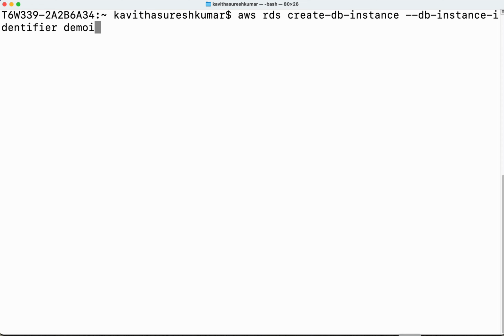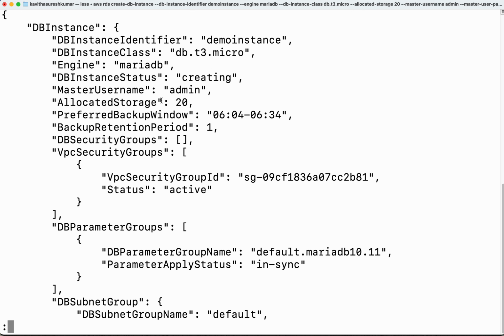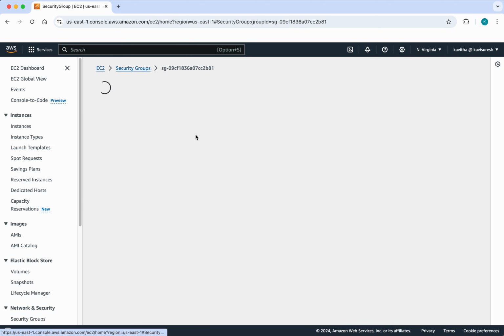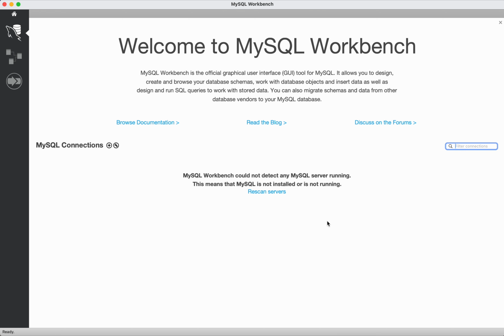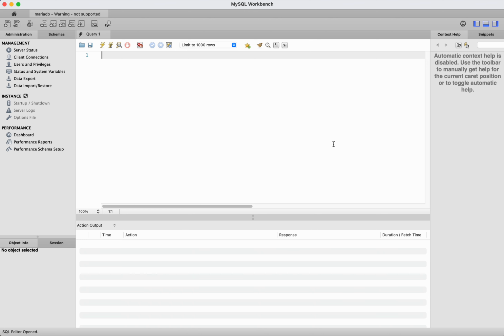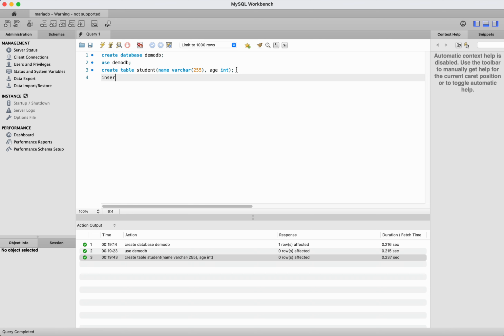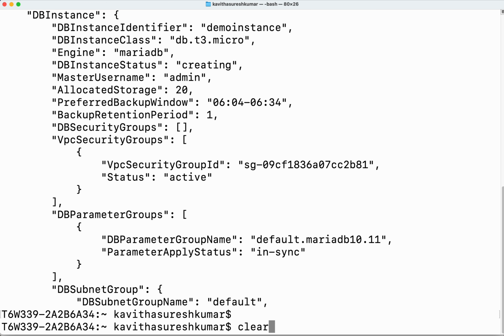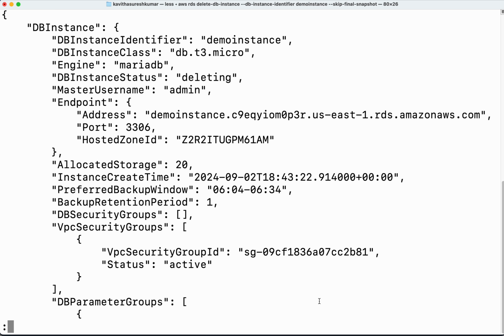Creating and deleting RDS MariaDB databases in AWS Using CLI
This video will teach you how to create and delete MariaDB databases in AWS Using CLI. Also how to connect to the instance using MySQL Workbench